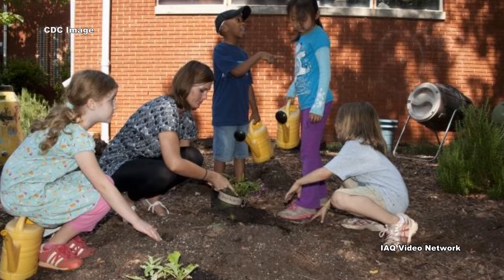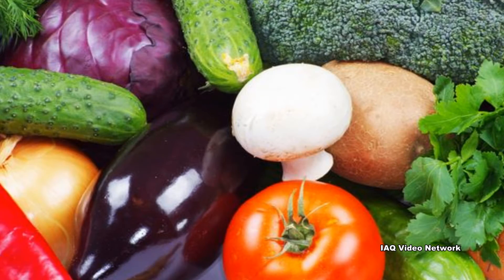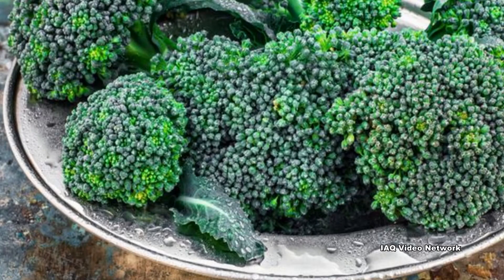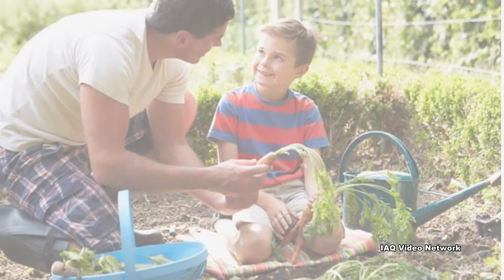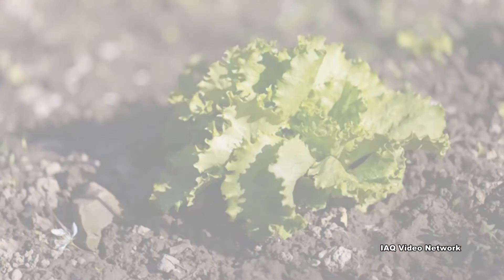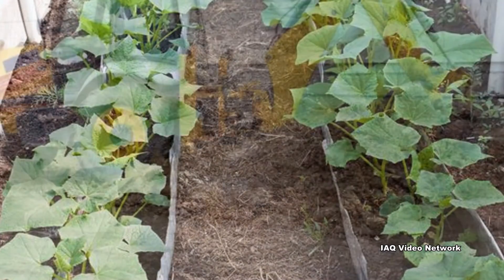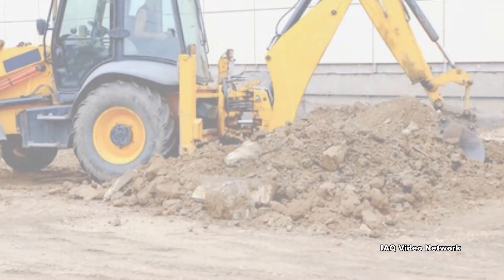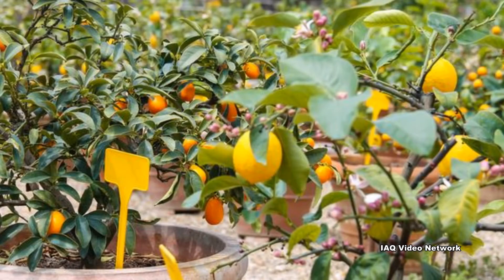Urban Gardening & Lead Exposure Concerns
In urban locations across the globe, individuals and community organizations have been converting abandoned lots into urban gardens. These urban gardens provide fresh fruits and vegetables while removing urban blight, but in some instances these gardens could contain high levels of lead and other hazardous materials.

While lead is a naturally occurring element, in many urban environments it can be found in high concentrations in the soil. This is primarily due to its past use in lead-based paints that degraded over time and settled into the surrounding soil. Lead was also used in gasoline and as auto emissions settling, it too could increase soil lead levels. Although the use of lead has been dramatically reduced in the past several decades, the lead contamination that did occur persists in many areas.

Urban gardeners are primarily at risk of lead exposure through the ingestion of contaminated soil and from breathing lead-tainted dust. Some fruits and vegetables can accumulate more lead than others, so eating some produce from these gardens could also be a concern.

Lead is not the only potential health risk in urban gardens. Other heavy metals could also be present as well as chemical contaminants depending on past industrial uses of the land. Some urban gardens have also created raised planting beds to grow crops that utilize old pressure treated lumber as borders. Wood treated with chromated copper arsenate (CCA) contains chromium, copper and arsenic that can leach into the surrounding soil.

For those hoping to establish an urban garden or already have one, having the soil tested for lead, other heavy metals and other potential contaminants depending on the past use of the land is a good idea. If contamination is found the soil could be removed and replaced or there are other gardening methods available to help reduce human exposure risks to lead and other hazardous materials.

These are just a few things to know about urban gardening and lead exposure concerns. To learn more about this or other environmental, health, safety, indoor air quality, occupational or property issues, please visit the websites shown below.